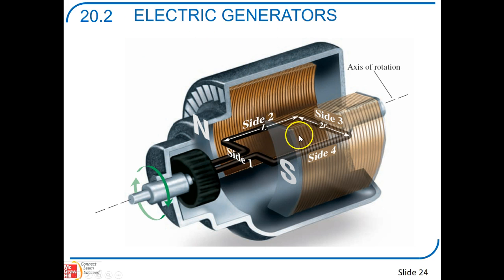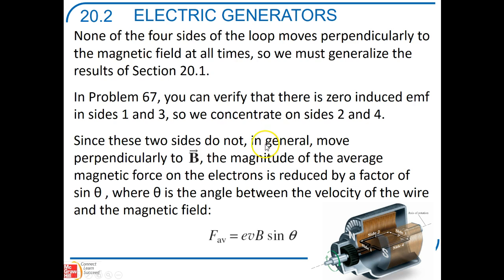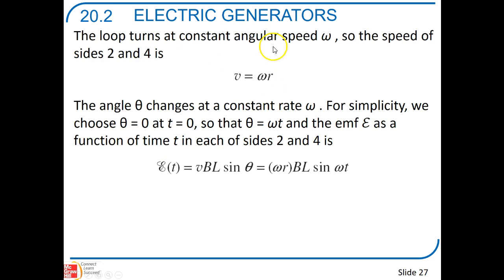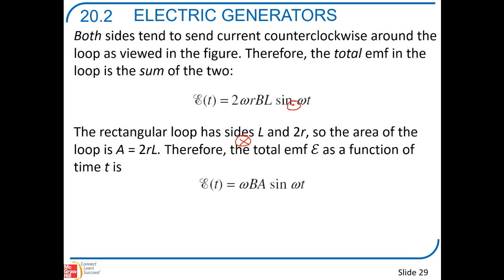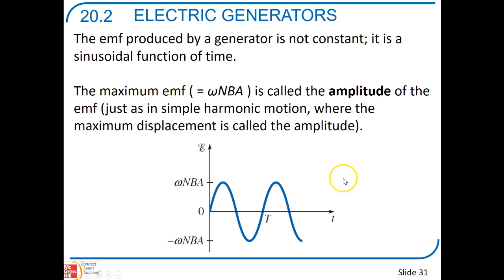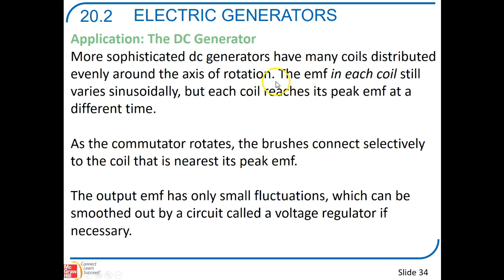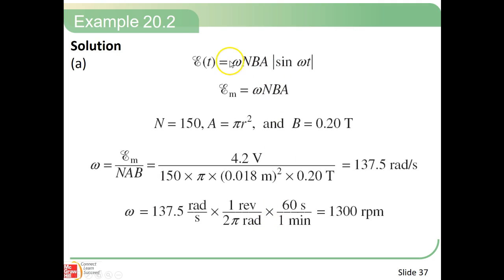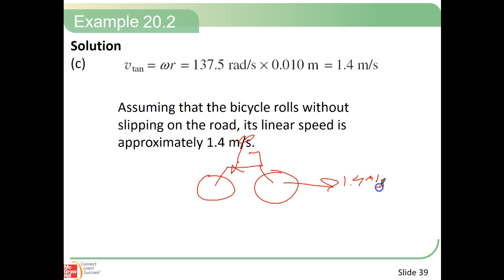20.2 Electric Generators